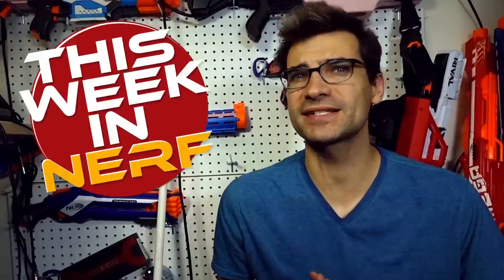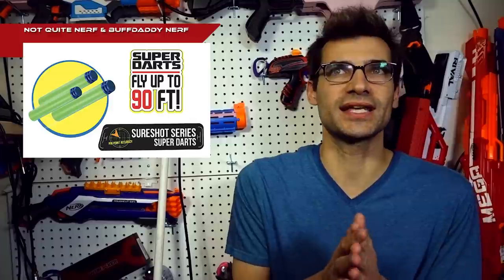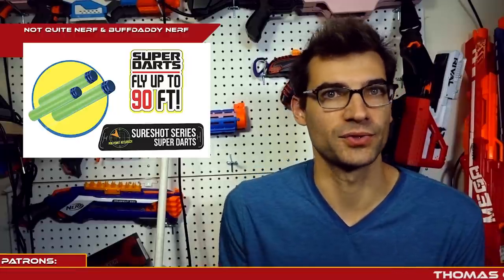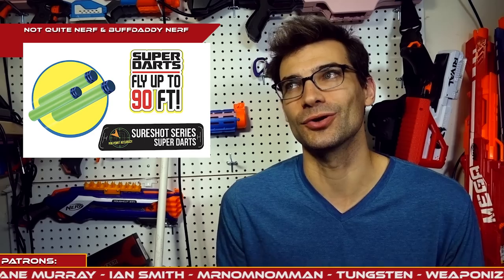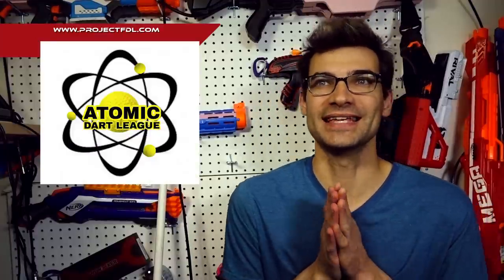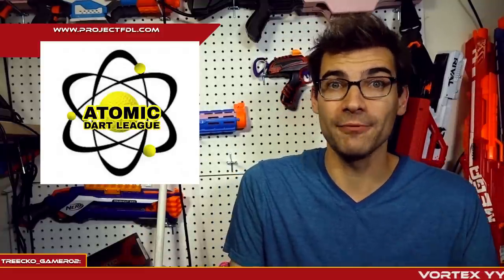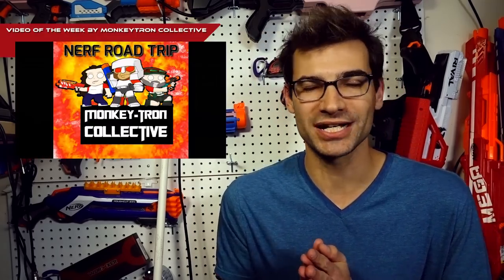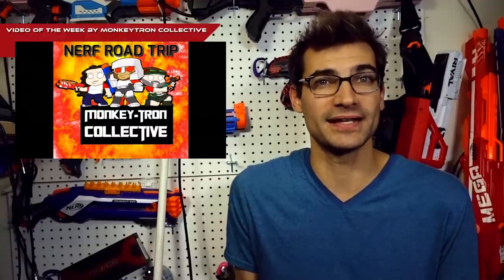Short Dart Flywheels? Art On Nerf Blasters? This Week In Nerf News #55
Jangular
1769 Hillsdale Ave. #54419